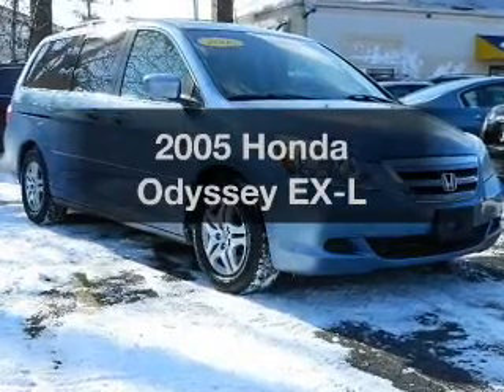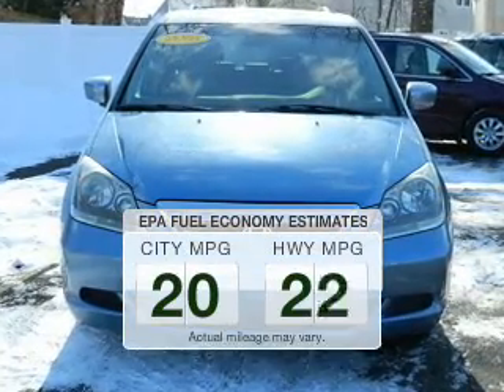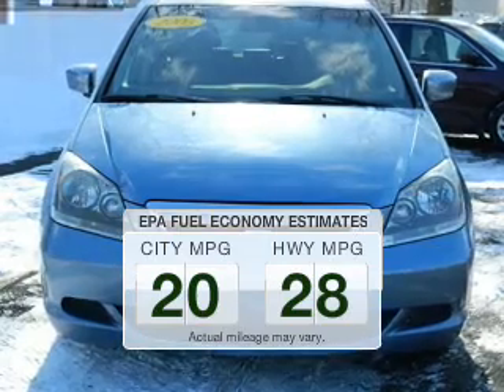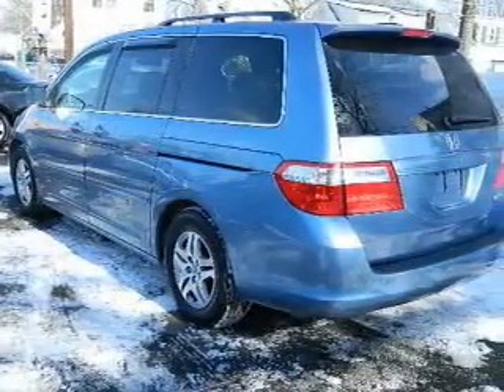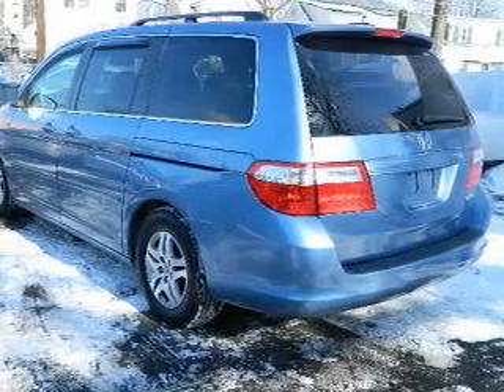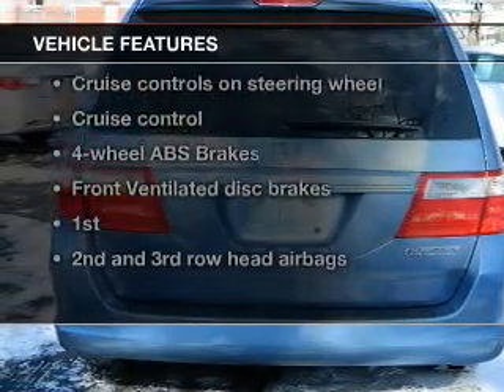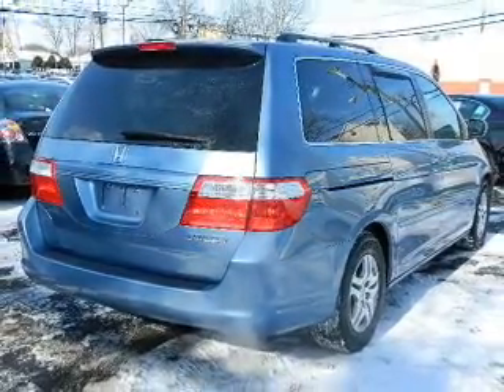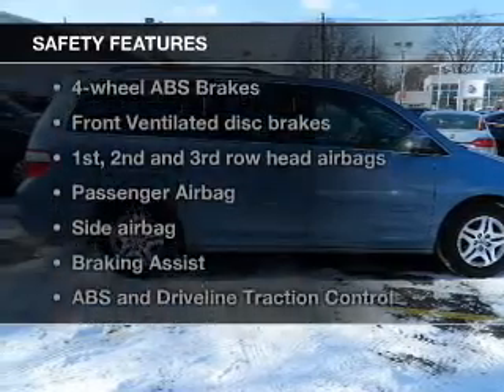2005 Honda Odyssey - Linden NJ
Year: 2005
Make: Honda
Model: Odyssey
Trim: EX-L
Engine: 3.5 liter 6 cylinder 24 valve
Transmission: 5-Speed Automatic
Color: Midnight Blue Metallic
Mileage: 98059
Address:
300 E St. George's Ave